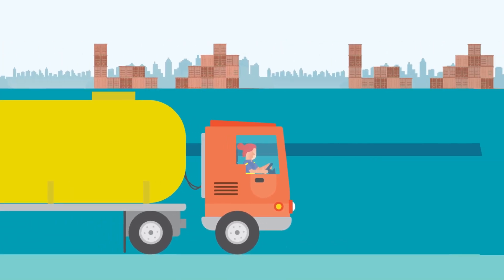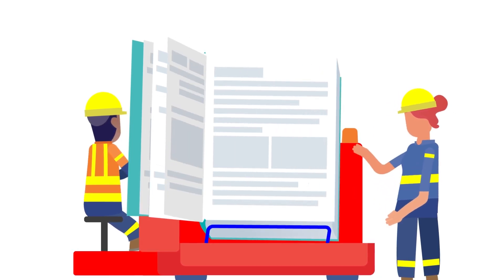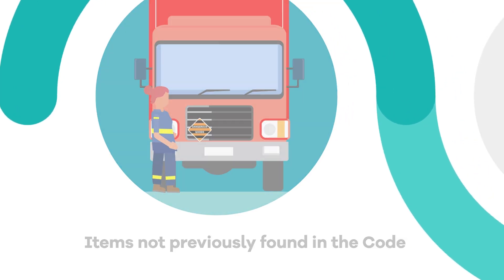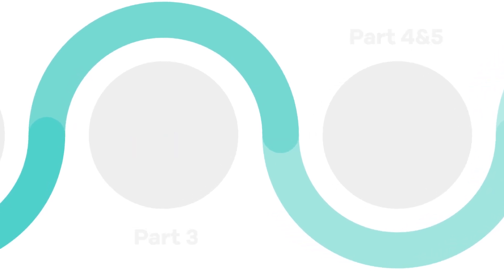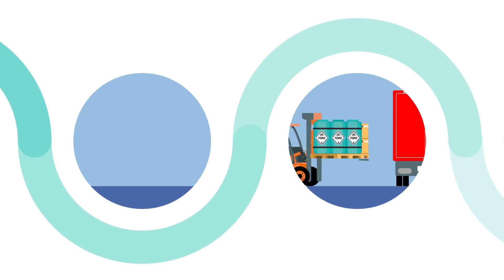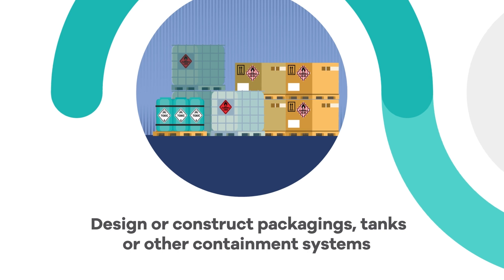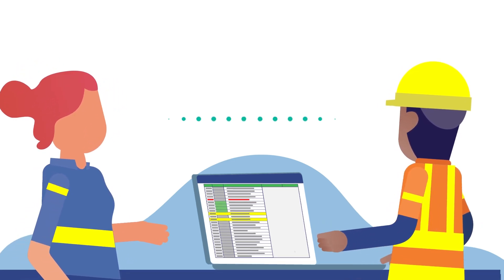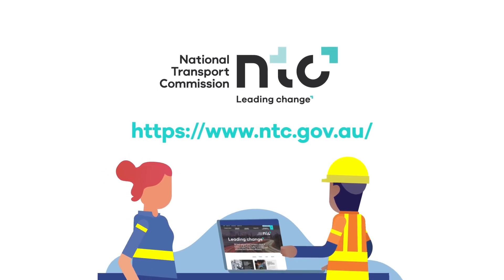Have your say - Draft Australian Code for the Transport of Dangerous Goods by Road and Rail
Find out how you can have a say on the draft Australian Code for the Transport of Dangerous Goods by Road and Rail.

While the Code is reviewed every two years, this is the first comprehensive update since 2007.

Consultation is now open on the National Transport Commission's website to gather feedback on the draft Code and evaluate the impact of proposed changes.